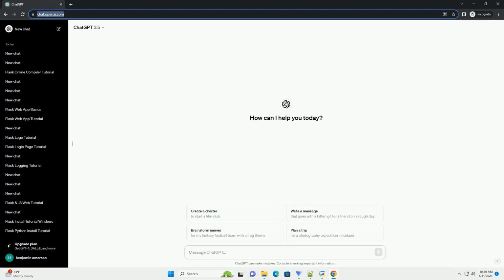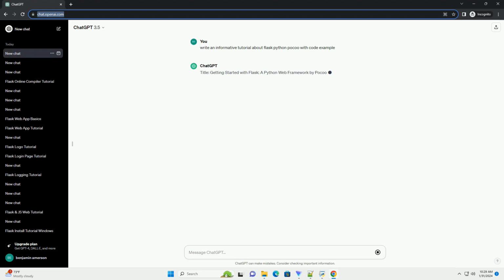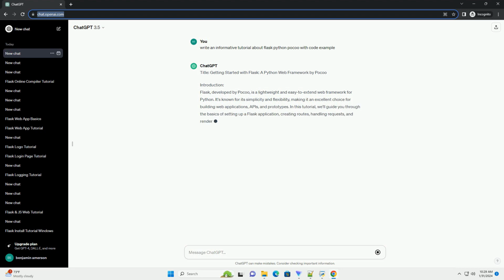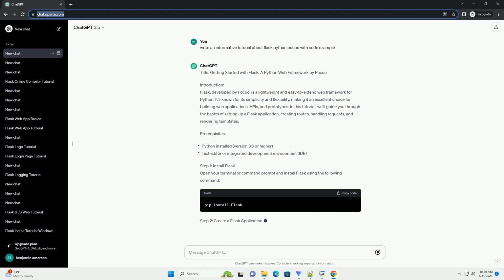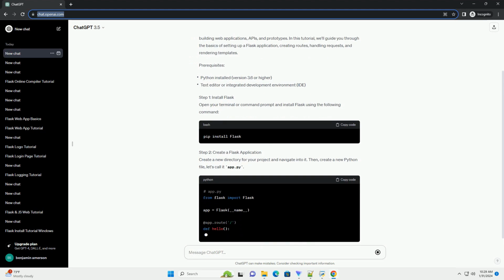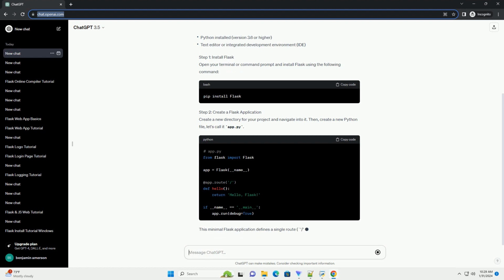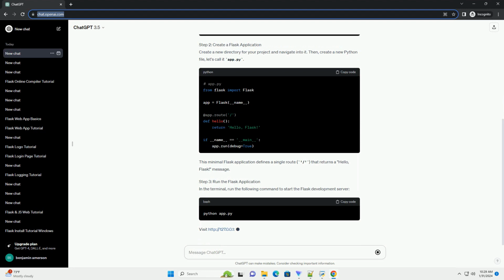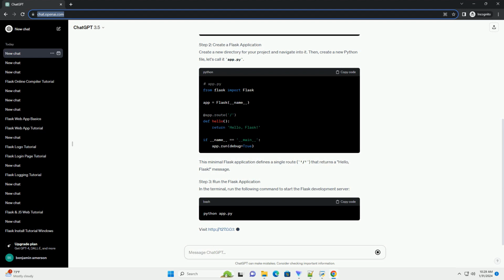flask python pocoo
Title: Getting Started with Flask: A Python Web Framework by Pocoo
Introduction:
Flask, developed by Pocoo, is a lightweight and easy-to-extend web framework for Python. It's known for its simplicity and flexibility, making it an excellent choice for building web applications, APIs, and prototypes. In this tutorial, we'll guide you through the basics of setting up a Flask application, creating routes, handling requests, and rendering templates.
Prerequisites:
Step 1: Install Flask
Open your terminal or command prompt and install Flask using the following command:
Step 2: Create a Flask Application
Create a new directory for your project and navigate into it. Then, create a new Python file, let's call it app.py.
This minimal Flask application defines a single route ('/') that returns a "Hello, Flask!" message.
Step 3: Run the Flask Application
In the terminal, run the following command to start the Flask development server: